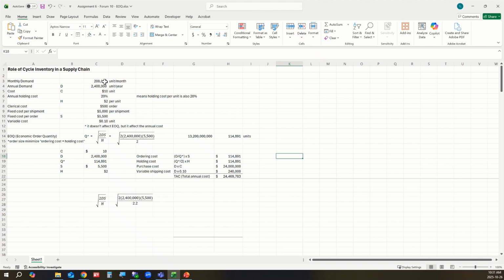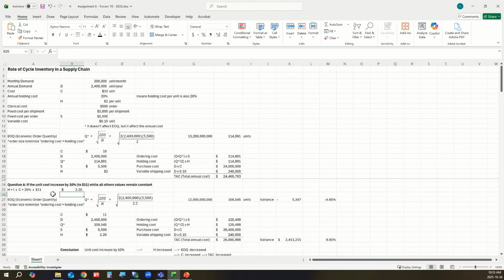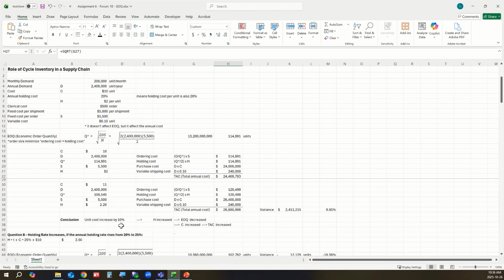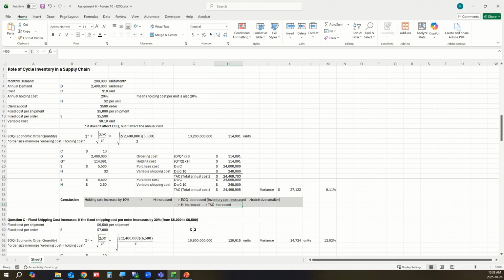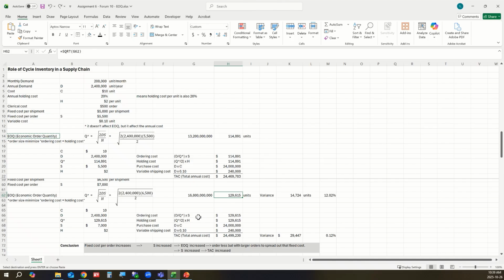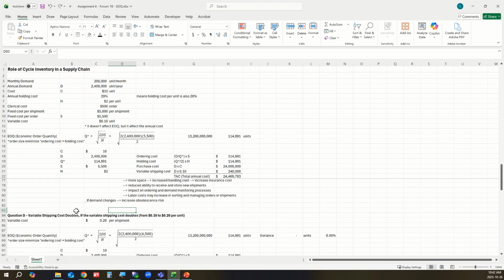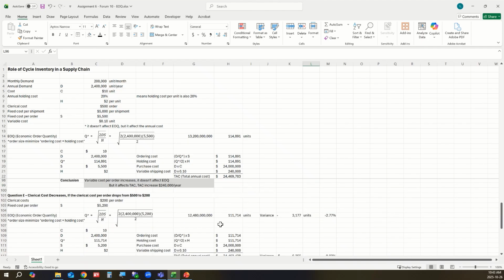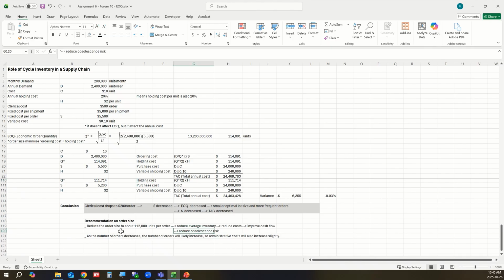Role of Cycle Inventory